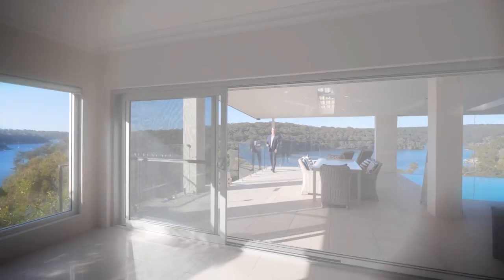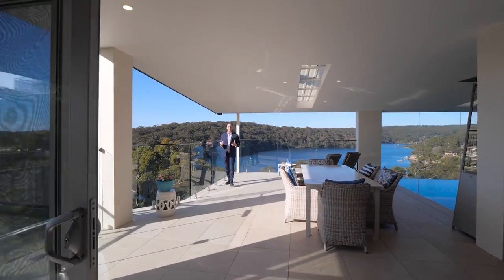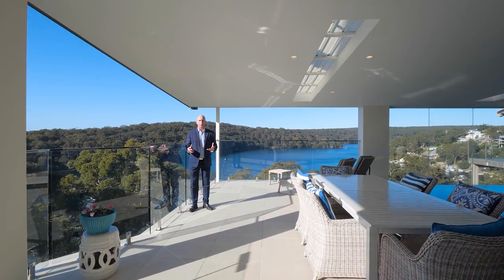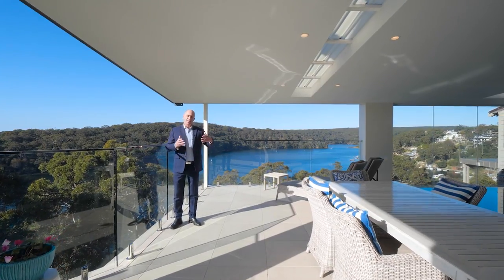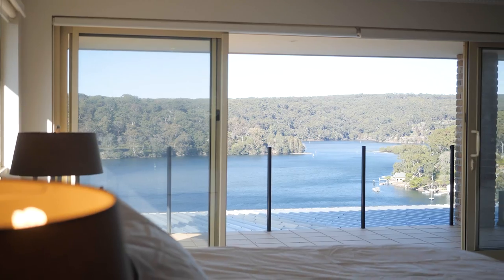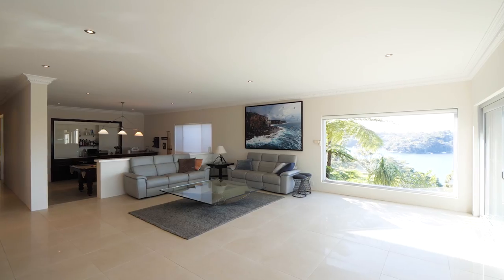40 Coopernook Avenue, Gymea Bay Video - EPITOMISING AN AMAZING WATERFRONT LIFESTYLE.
Occasionally there comes a property that quite simply takes your breath away.

A spectacular residence, masterfully designed over two levels, delivers impeccable zoned family accommodation with 5 bedrooms, 2 bathrooms, multiple living and entertaining areas, a dedicated billiard room and bar, a superb entertainer's kitchen, teenager retreat, study and a connection between the indoors and outdoors which is not only sublime but one of a kind.